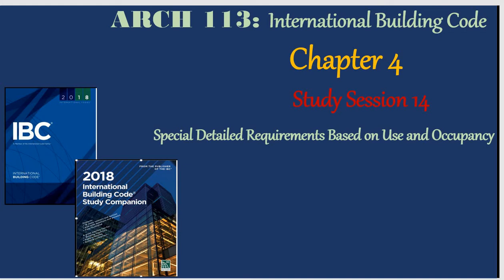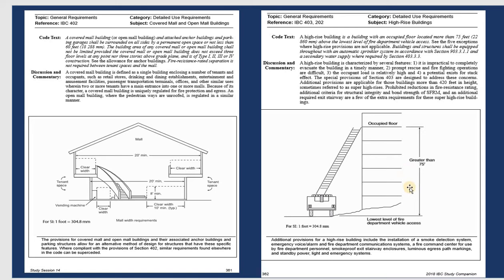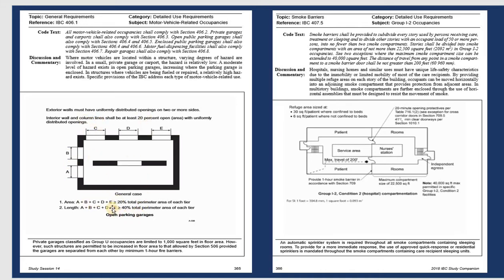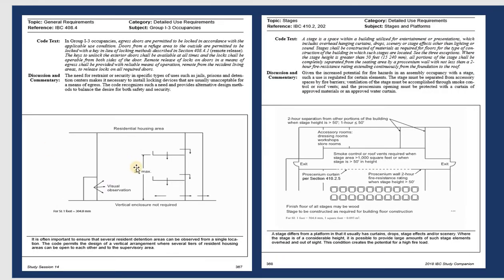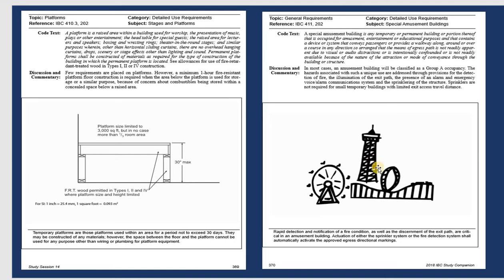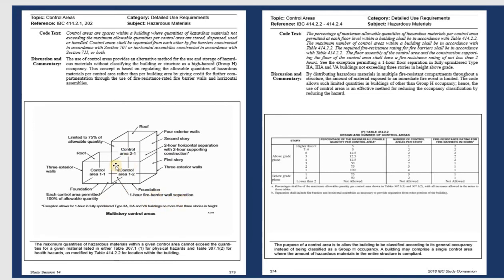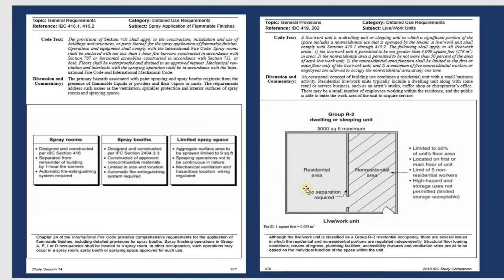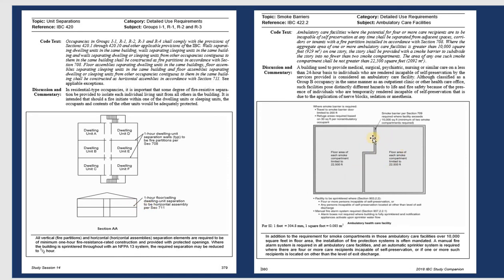ARCH 113- Special Detailed Requirements Based on Uses and Occupancy (Study Session #14)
ARCH 113 (Study Session #14)